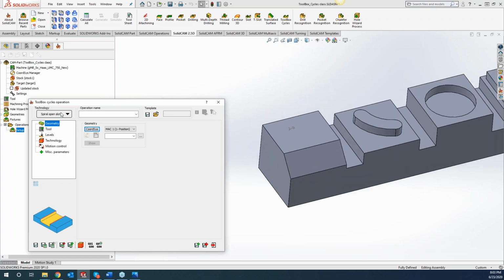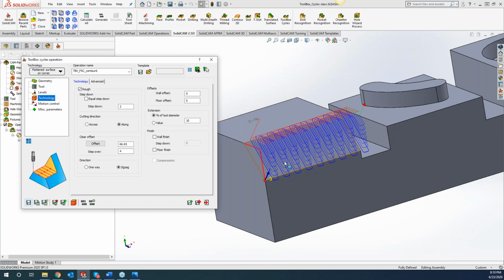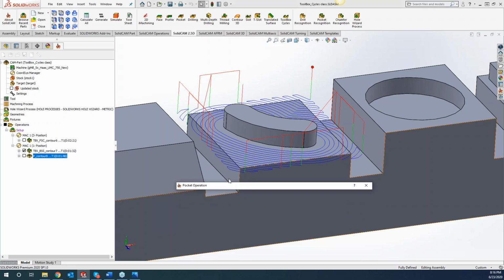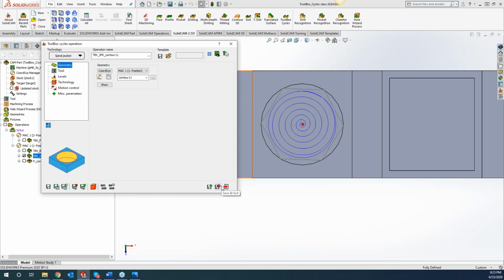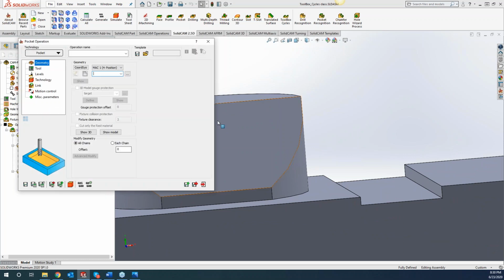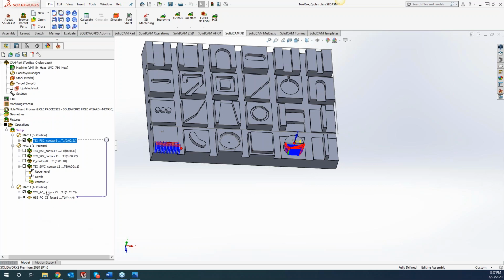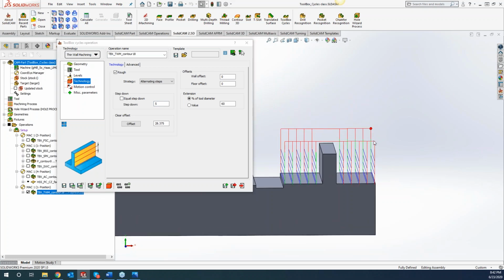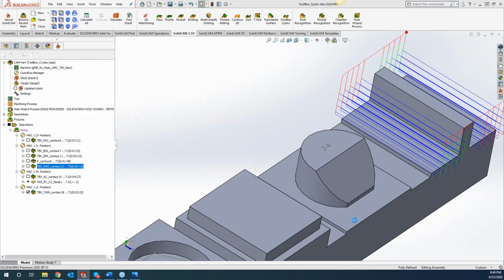KevCAM Night School - Tool Box Cycles - Part 4